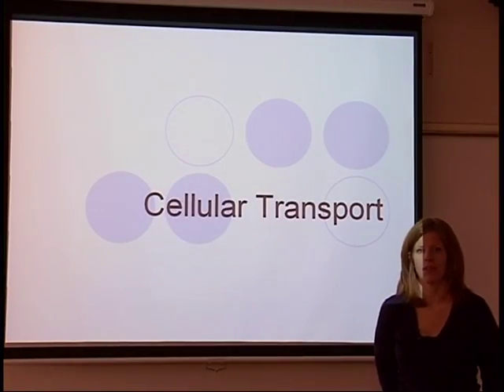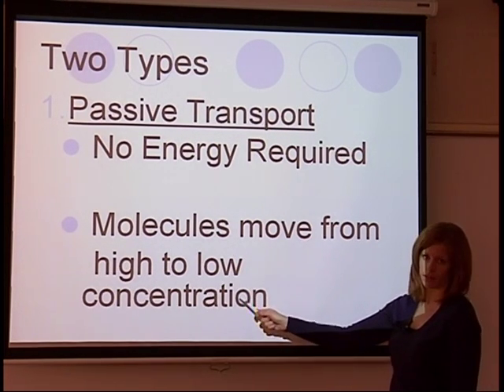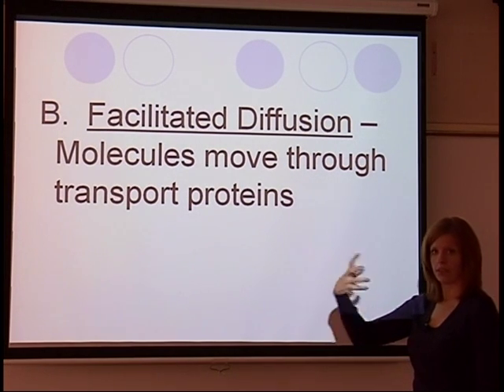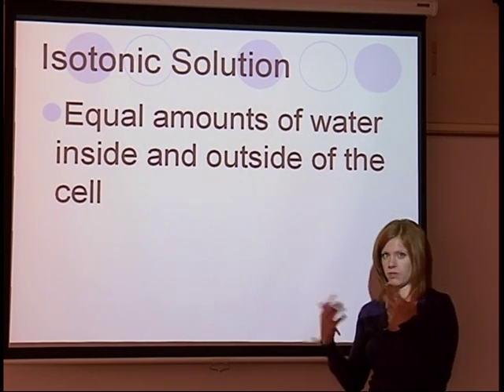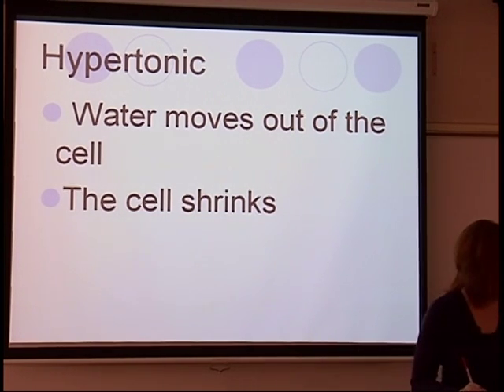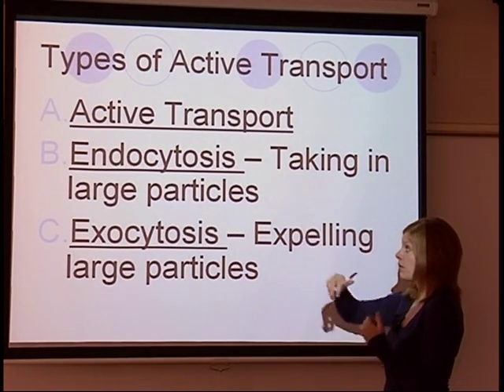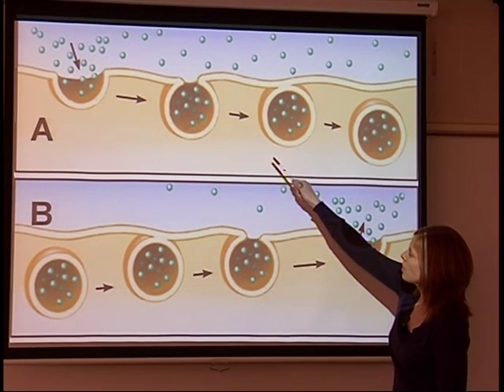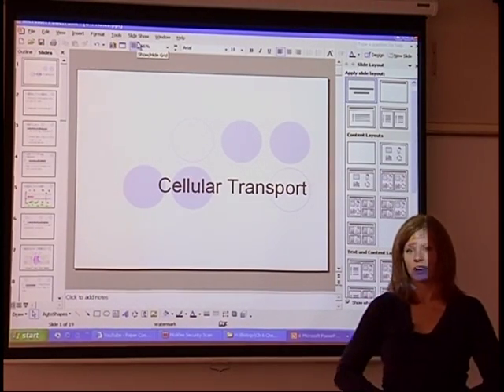Biology - Cellular Transport